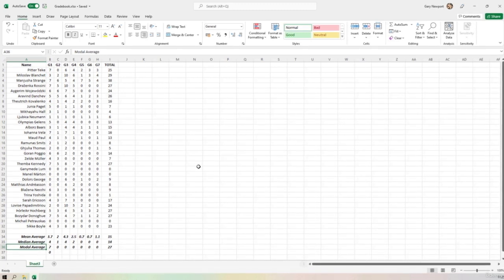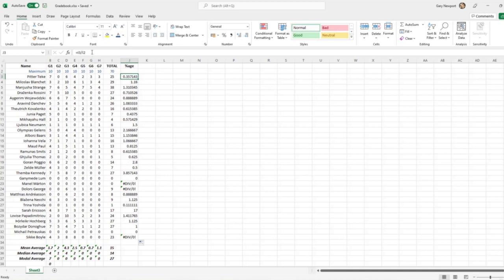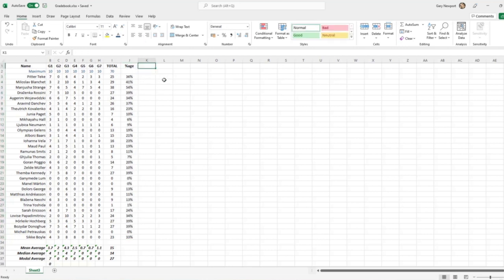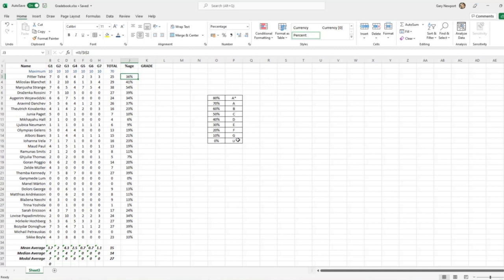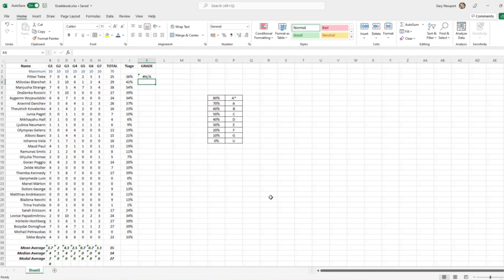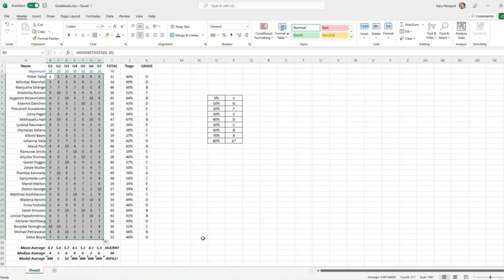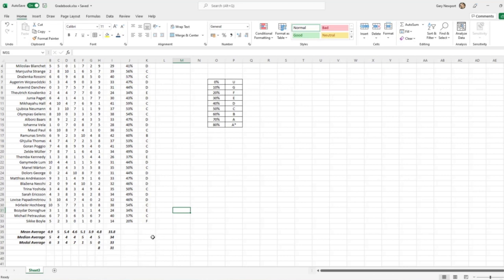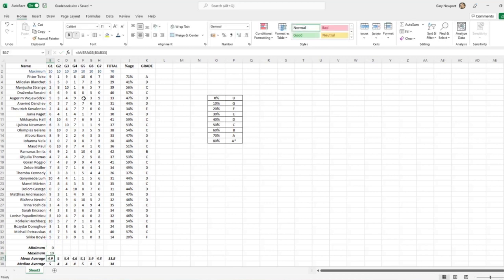11. Revision Gradebook in Excel